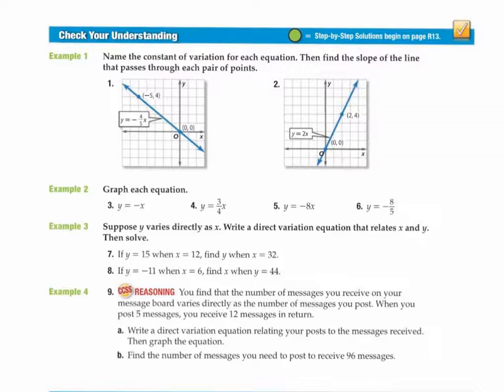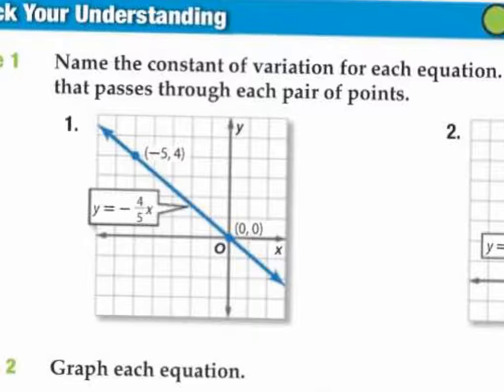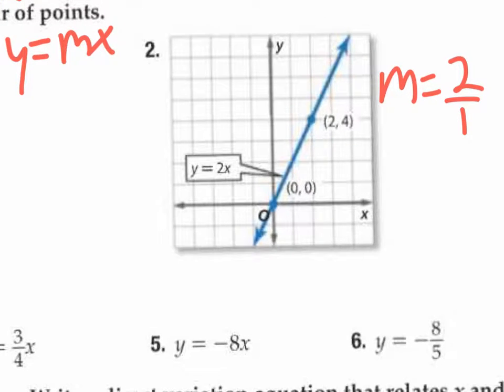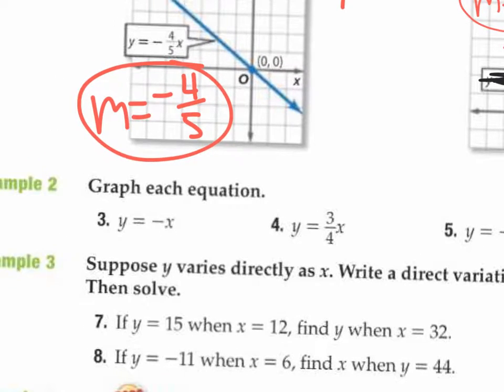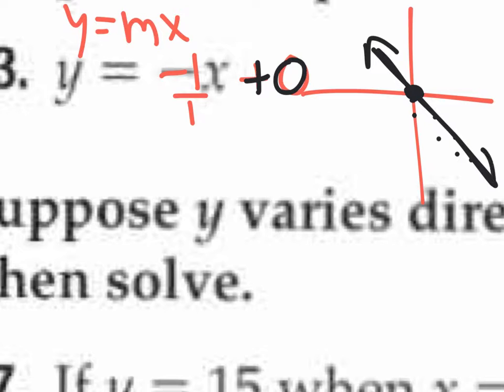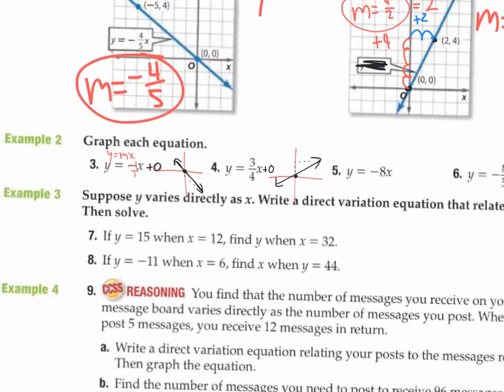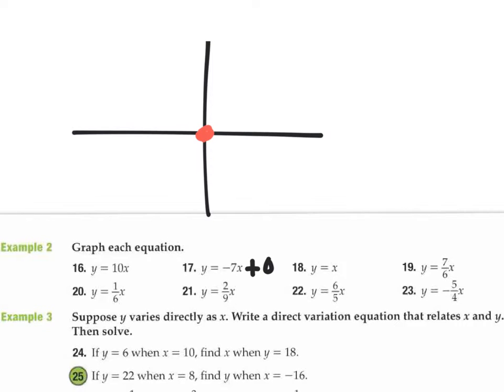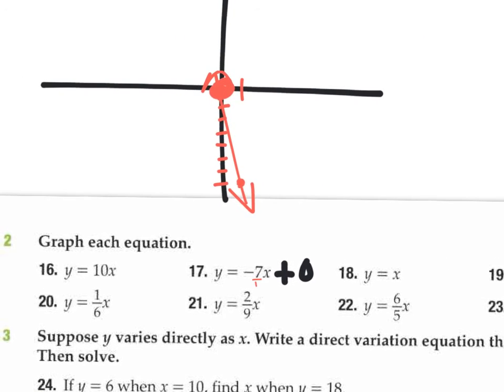3.4 direct variation v2